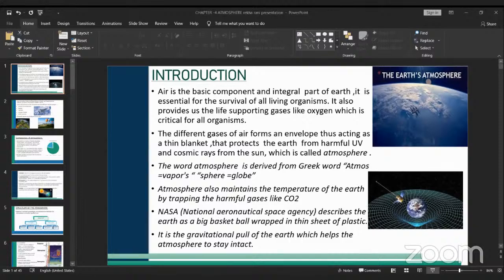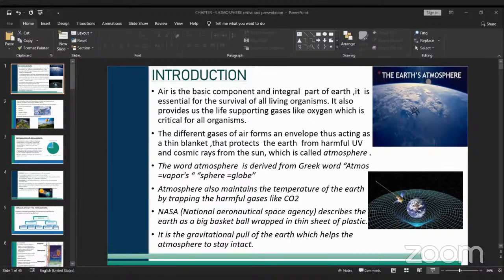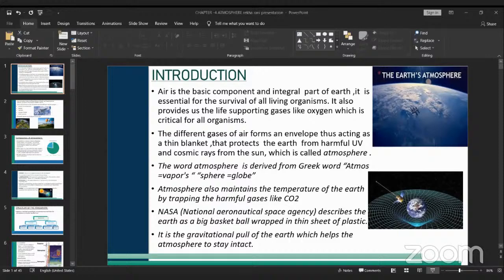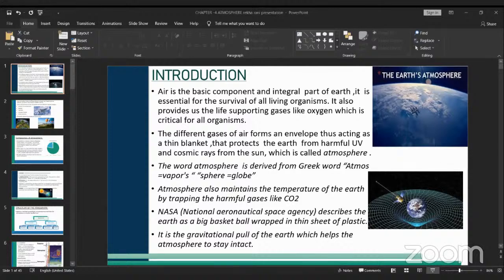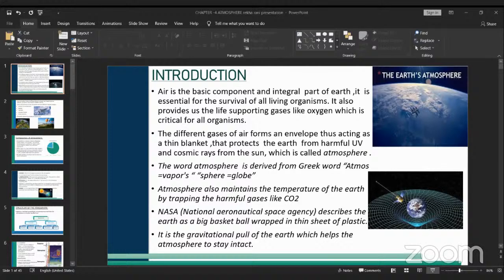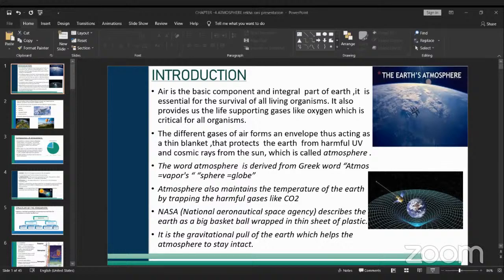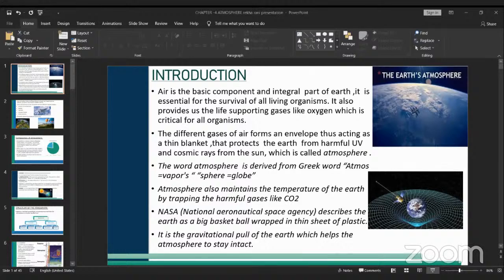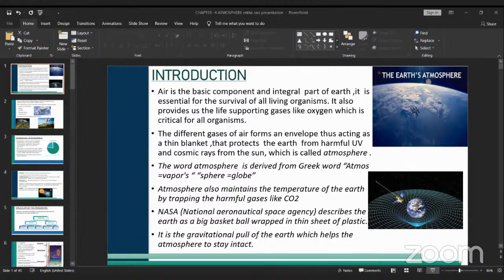Class IX-ATMOSPHERE PART-3 BY T REKHA RANI,SOCIAL PGT,LINGAMPALLY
TREIS WEBINARS,IX-SOCIAL STUDIES